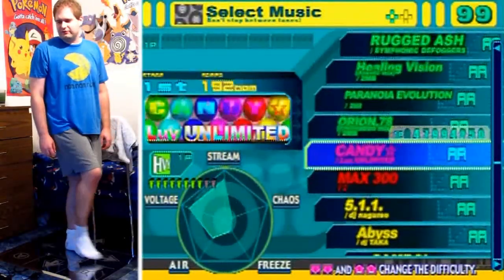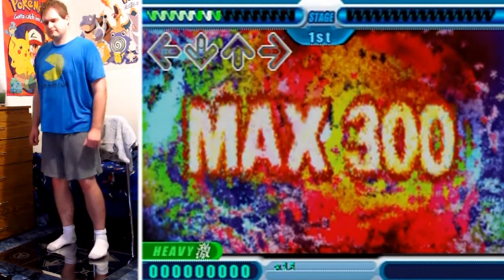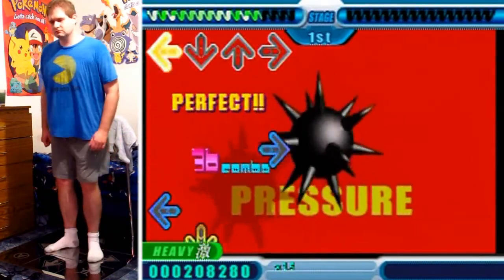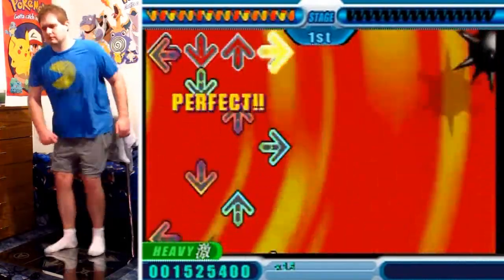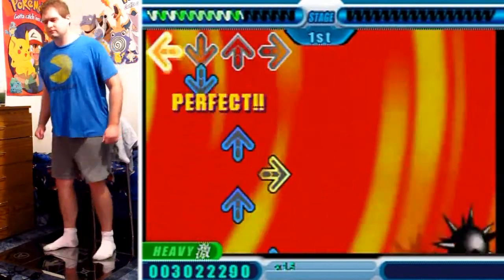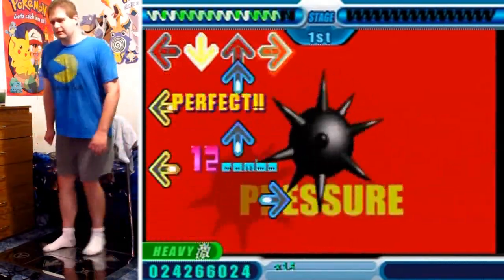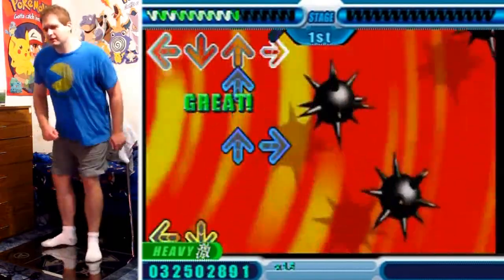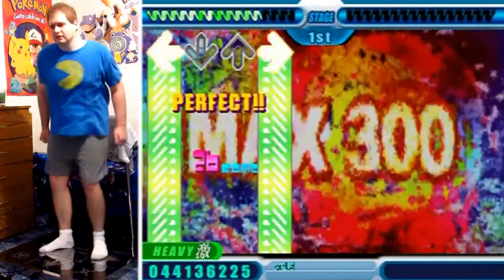Dance Dance Revolution Max - Max 300 (NO BAR) - Heavy, A-Rank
Some people wanted to see me try stuff without a bar. I too was sort of curious considering it has been ages since I have done so. Well, it appears as if the skills gained with a bar have greatly helped my skills without. There was no way I could have done this back when I played up through Hottest Party 3 as my balance during high speed wasn't nearly as good, nor was my stamina as high.